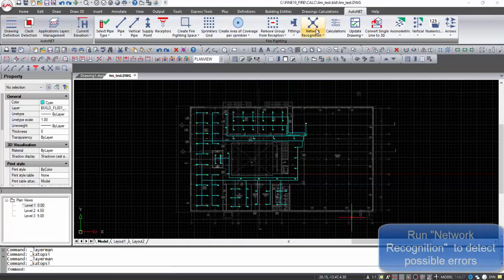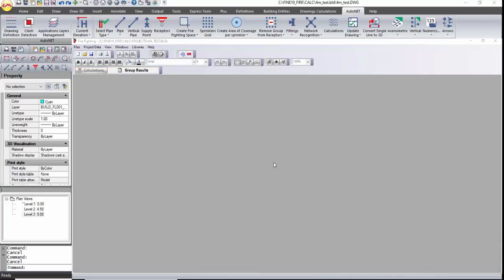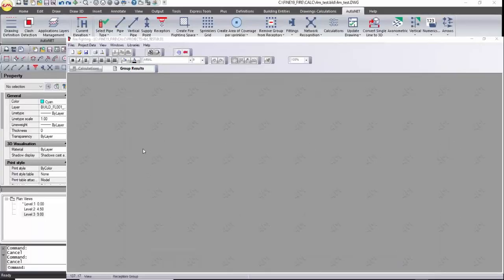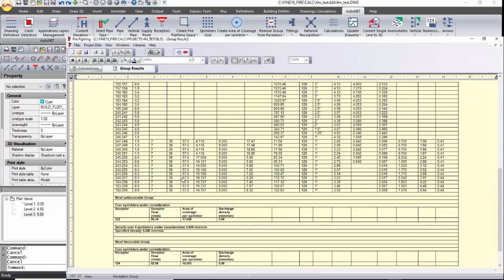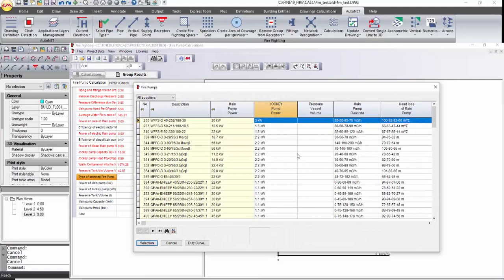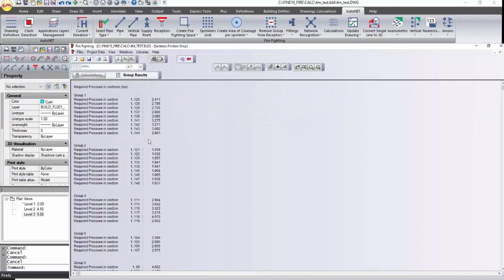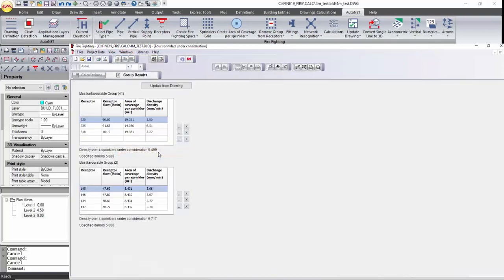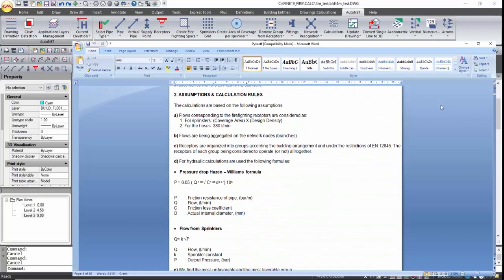FINE FIRE 19 Step 2 - Get the results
FINE FIRE BIM software is a low cost and reliable alternative for fire fightng design. It provides a holistic BIM approach for the design of any kind of sprinkler installation (tree, looped, gridded etc) through a sophisticated simulation environment, which specifies precisely the fire network installation in compliance with the latest Standards.
It is very crucial that enables the automated calculation for all the widely known standards such as EN 12845, NFPA 13, FM GLOBAL, CEA 4001, AS 2118, BS 9251 and others.